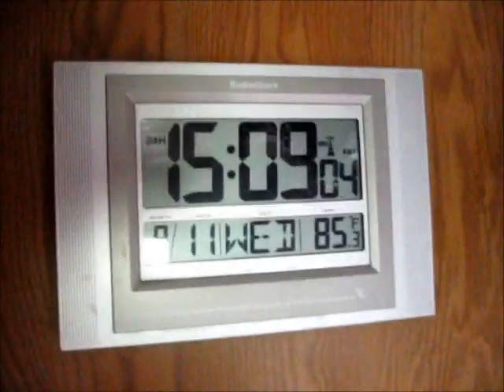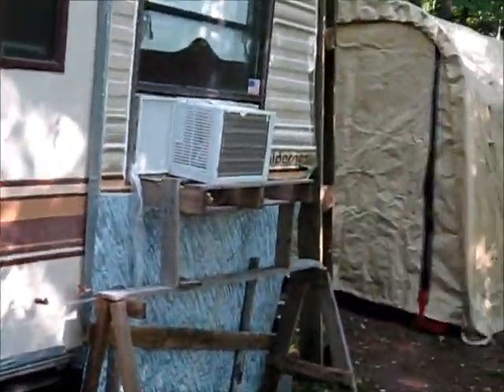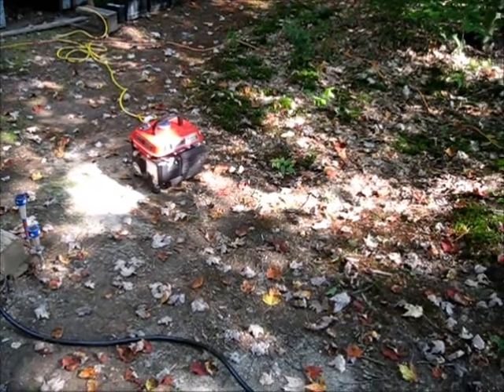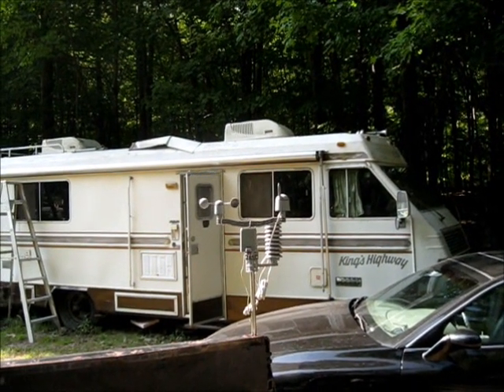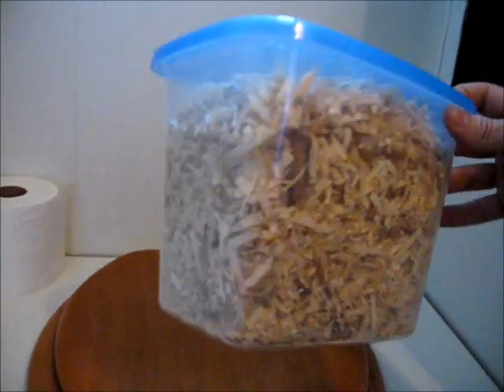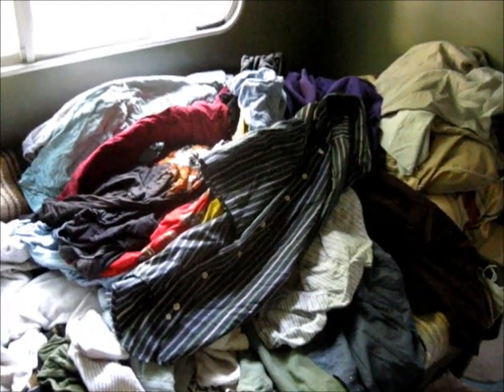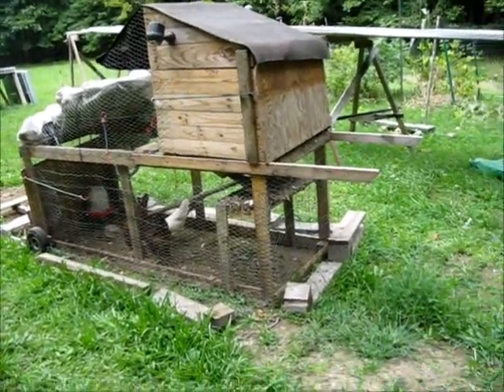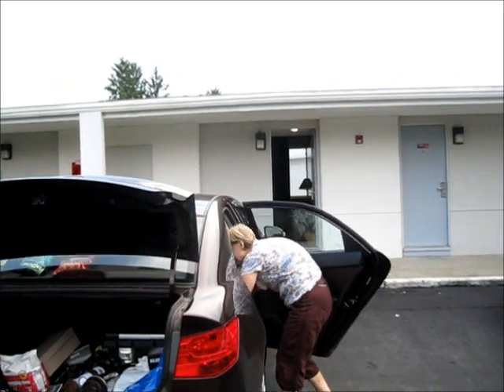Fighting Intense Heat And Humidity At The Off Grid RV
It was very hot yesterday so we did not get much done at all. I got my weather station put together and working but the rest of the time we spent just trying to keep ourselves hydrated and cool.

The temperature was in the mid 90s with a heat factor of 106 and it was very humid. We were sweating just sitting still.

In the morning we went to town and washed my clothes. Literally everything in the camper was moldy from the walls to my clothes to my dishes. Even plastic spoons got moldy. Metal and leather and vinyl got moldy.

I fired up my generator to power the air conditioner for my parents. That worked for a while but the generator eventually overheated and shut itself down.

In the later afternoon it was so hot that my parents decided to rent a motel room for the night to cool off and wash themselves up nicely.